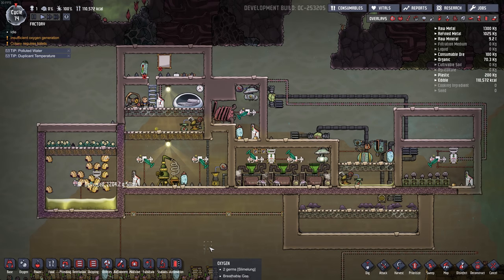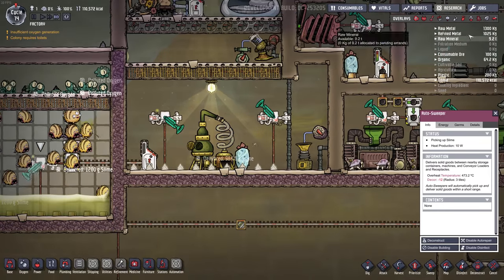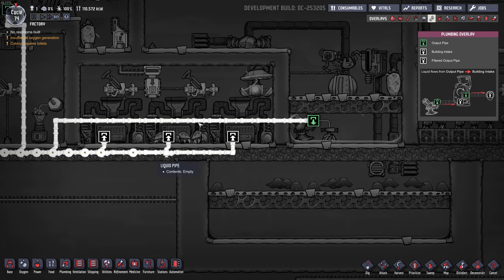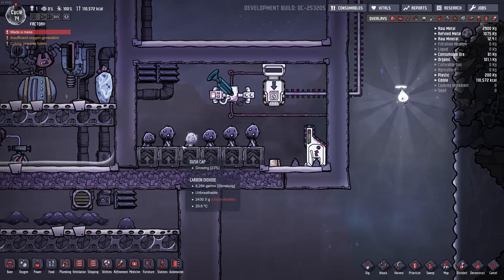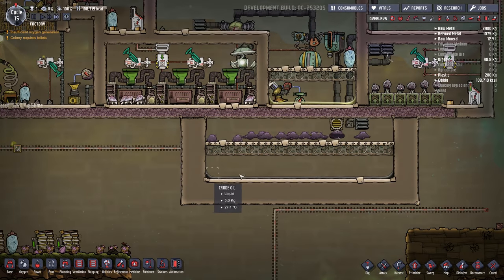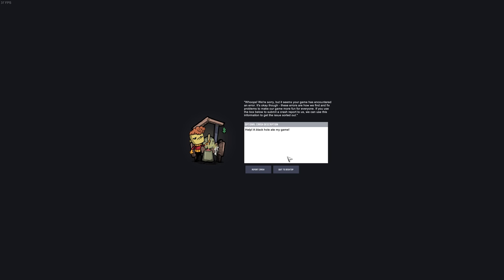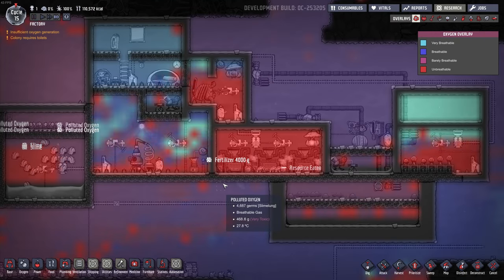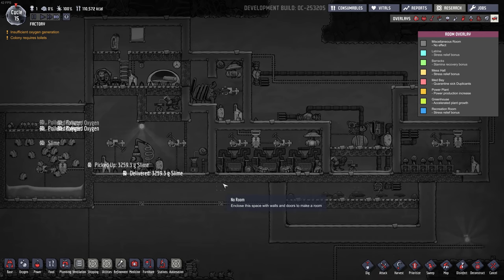SLIME FACTORY CONVEYOR SYSTEM - Oxygen Not Included - Occupational Upgrade (JOBS, HATS)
In this episode of Oxygen Not Included - Occupational Upgrade I try out building a simple slime factory in which morbs create polluted oxygen which goes to pufts and I use conveyor rails and transfer arms to move the slime to be processed into algae.

The system is somewhat self contained and could use some improvements. There are going to be a lot of cool things you can build with the conveyor systems.